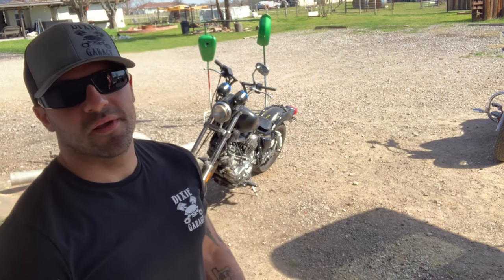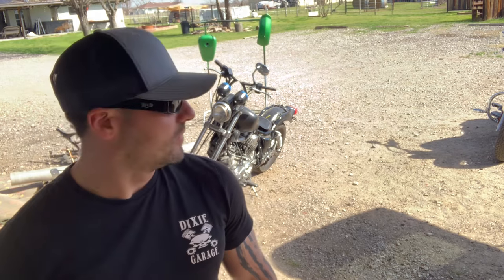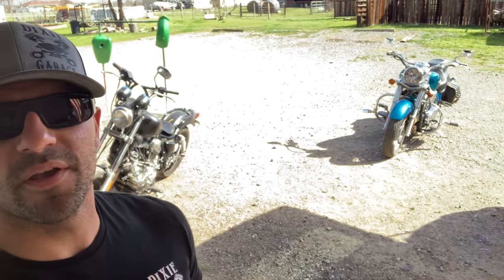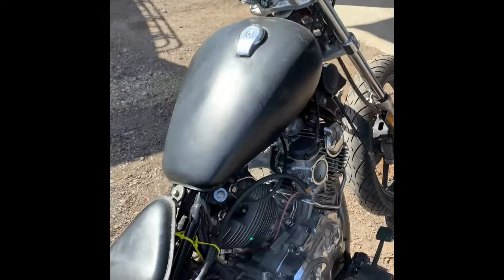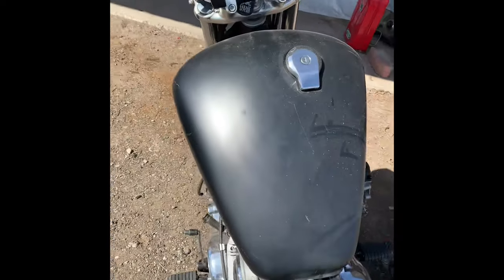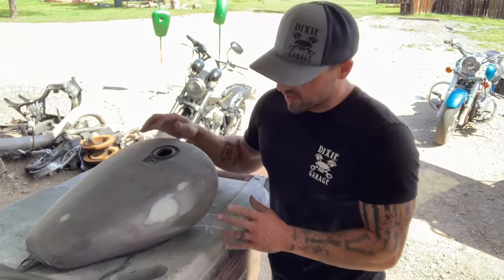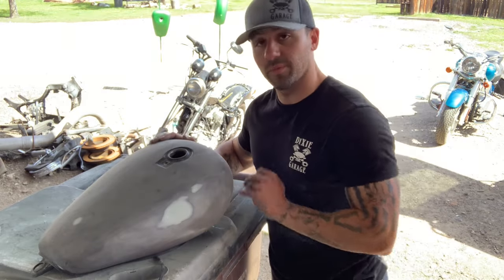Painting Yamaha bobber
Getting started on the Yamaha virago 1100. Painting tank